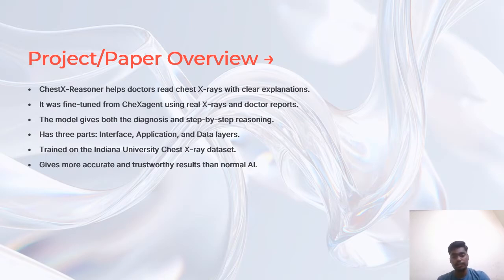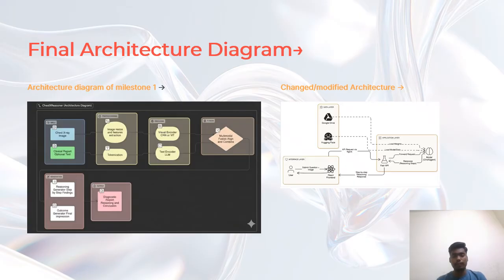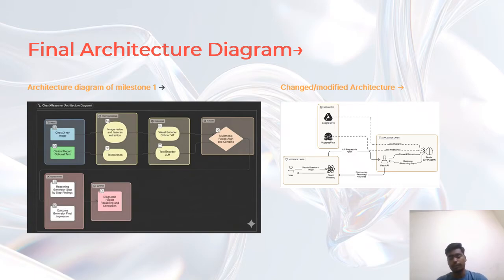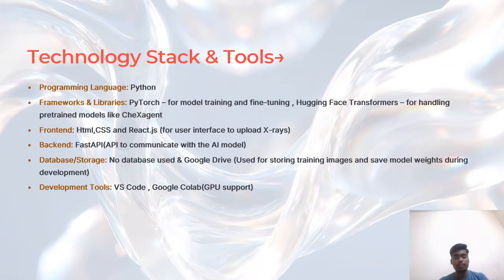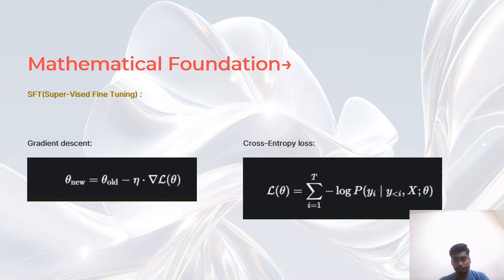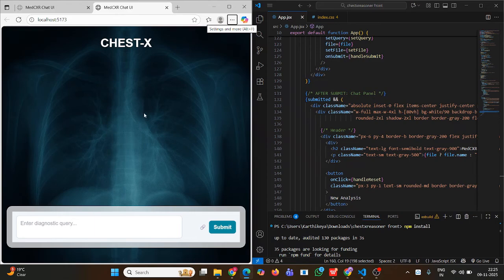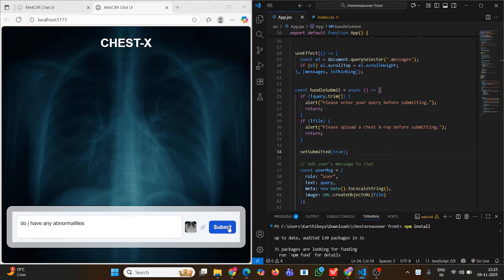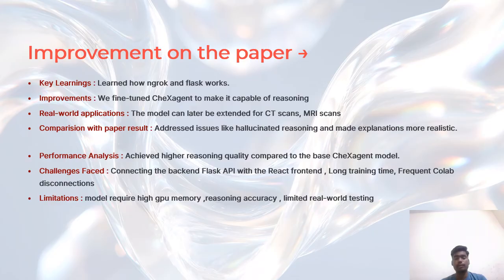Team[ G604 ] -[D.Harshavardhan - 23P81A6717]-Milestone 2 - [ Chest-X-Reasoner]